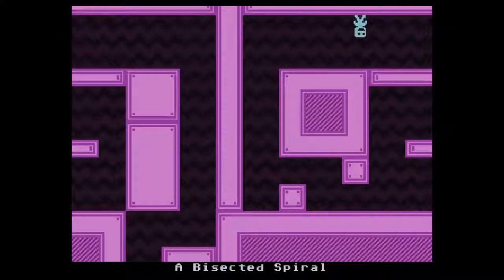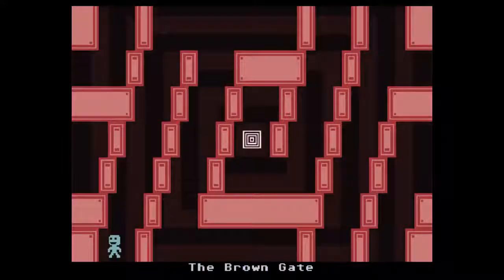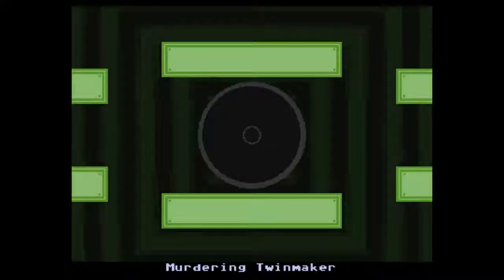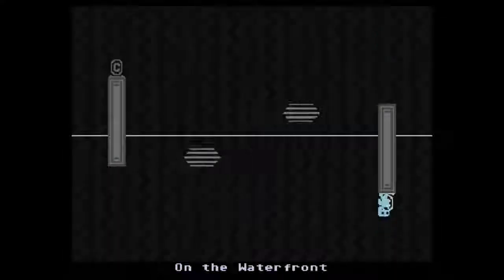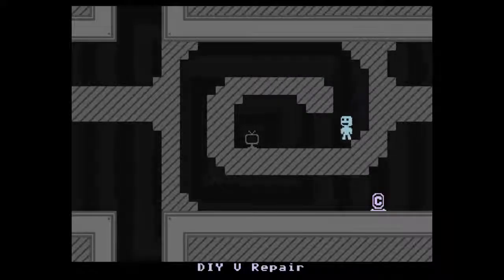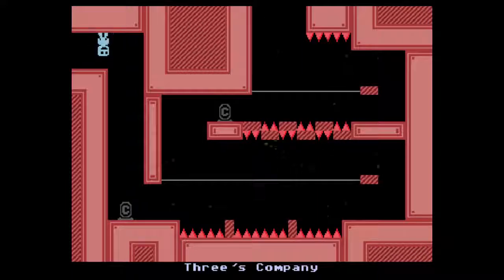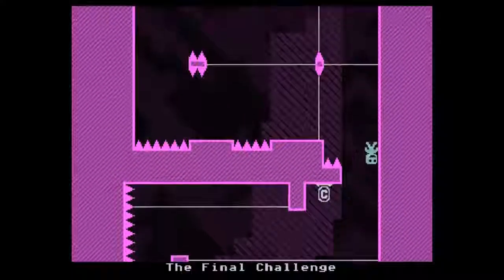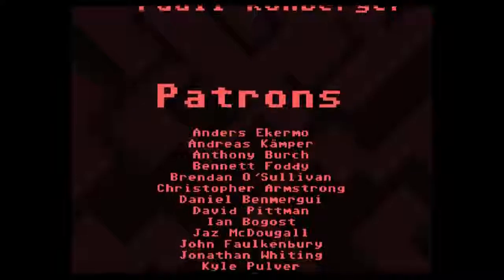VVVVVV Part 5/5 - The End